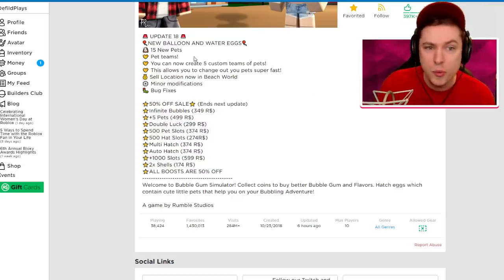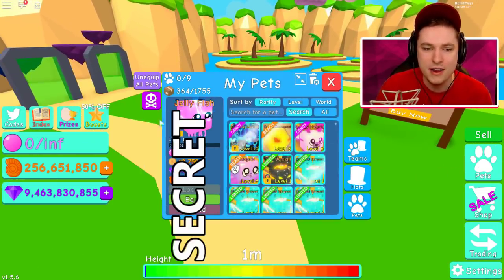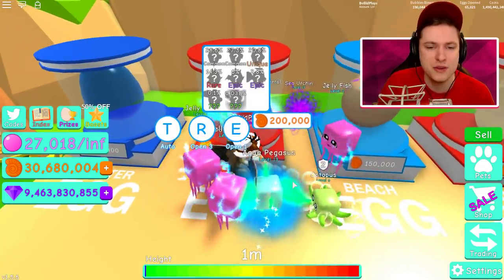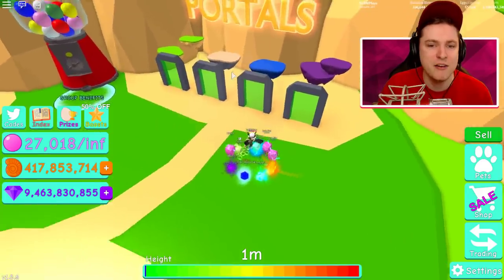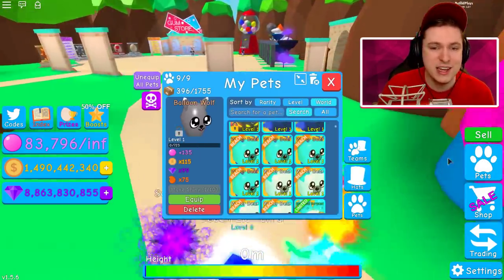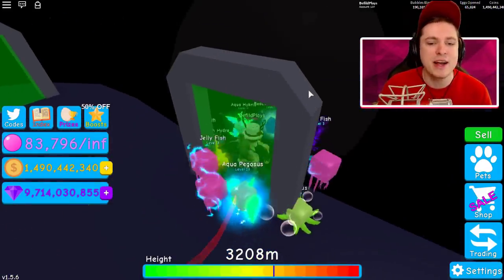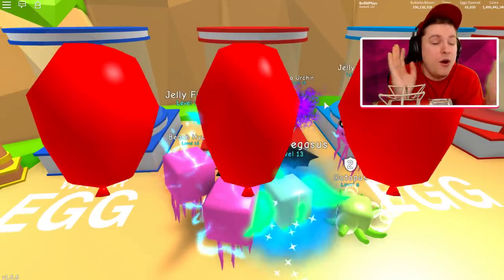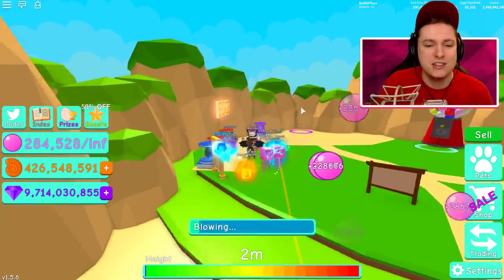RAREST JELLY FISH PET CODES IN BUBBLE GUM SIMULATOR UPDATE! Roblox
RAREST JELLY FISH PET CODES IN BUBBLE GUM SIMULATOR UPDATE! Roblox Today in roblox bubble gum simulator we are checking out the new balloons update and all the new codes and new pets! THey are insane as well let me know what you think about this new editing style!

BEST JELLY FISH PET CODES IN BUBBLE GUM SIMULATOR UPDATE! Roblox

» Hey guys! It is Defild here and welcome to Roblox Bubble Gum Simulator!

~Defild